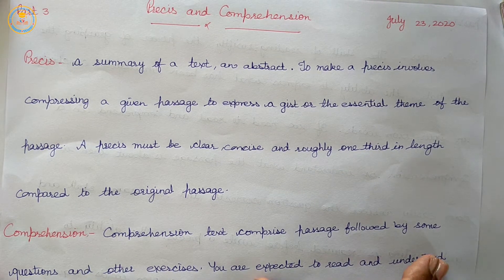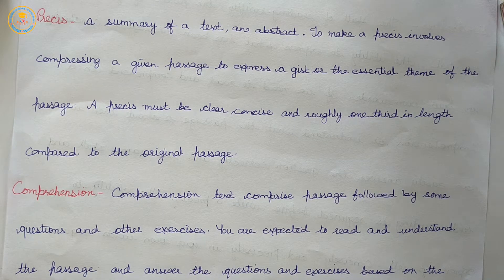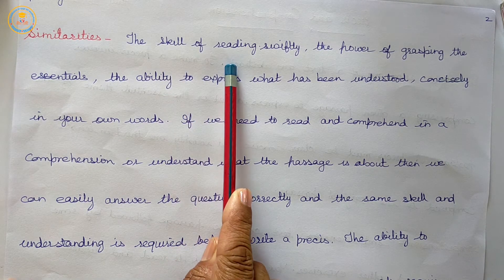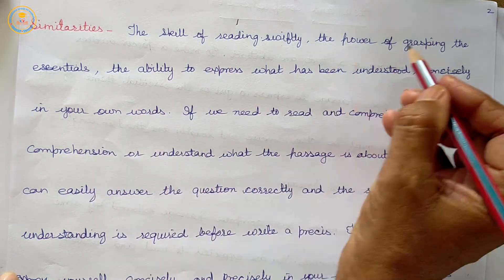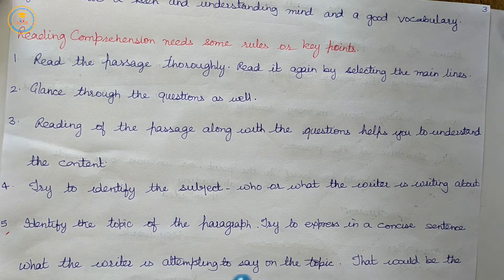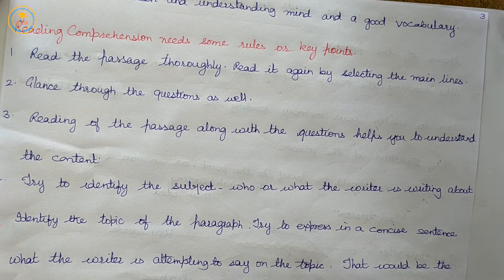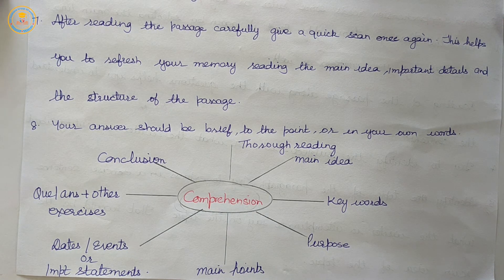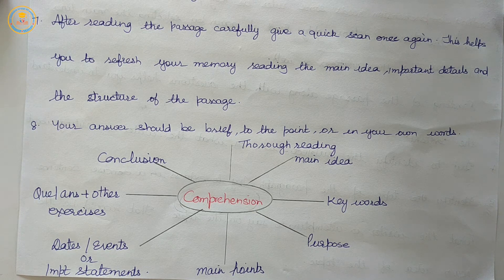23 July ||Topic - Precis Part-3 ||Class- 9 to12|| English Grammar || Bal Sadhana School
Time Table -
Class X. XII
9:00am = Mathematics. Mathematics/Biology
9:30am = SST. Physics
10:00am = English Grammar. English Grammar
10:30am = Science. Chemistry